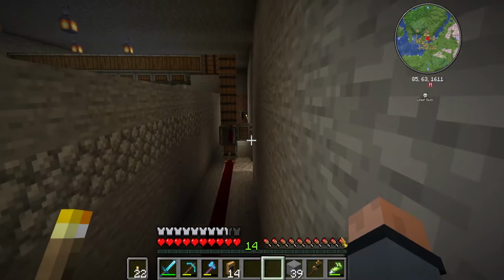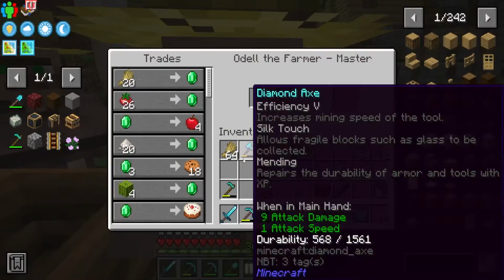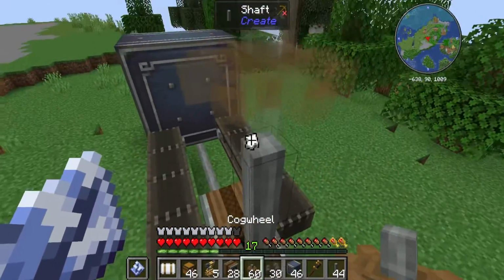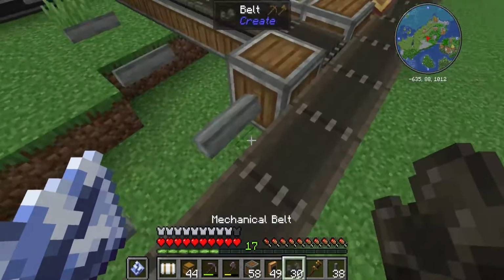I'm automating ALL the ITEMS in the Minecraft Create mod.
Today we're starting our mega create factory, to automate the crafting of all (most) recipes in the modpack.

Continuity
Lambdabettergrass
Lambdadynamiclights
Replaymod
fWhip's fwoliage pack